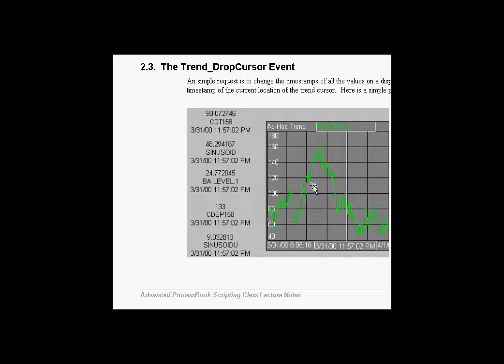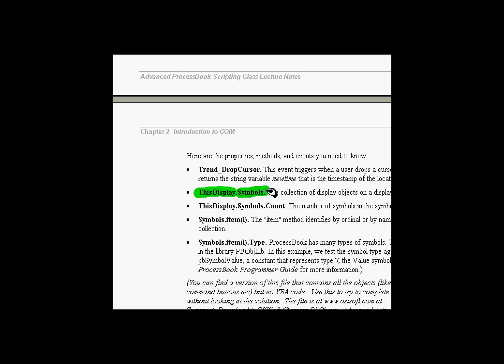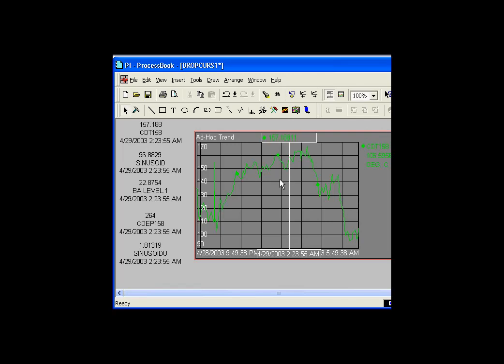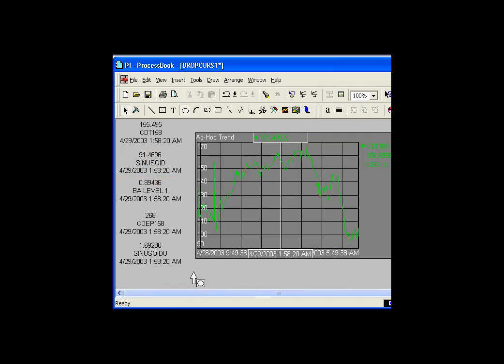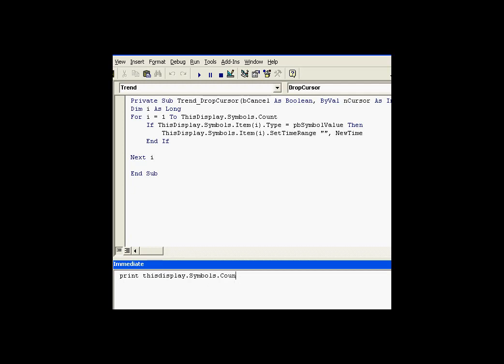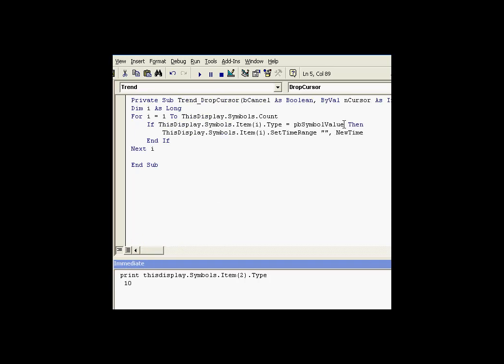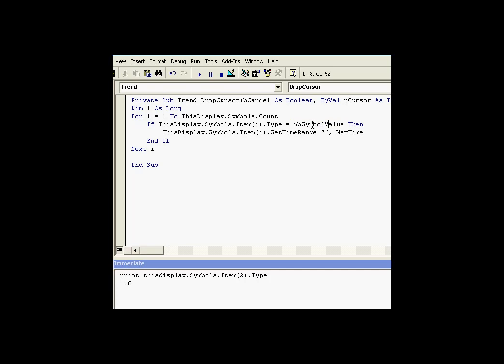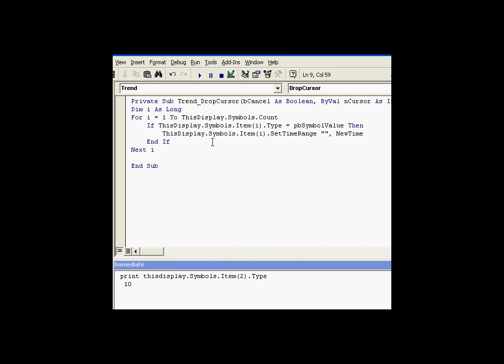OSIsoft: Detect a trend cursor event and set the time range. v1.3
Intro to the Trend_DropCursor Event, the Symbols collections, and the SetTimeRange method.

you can see where this video is in the sequence of videos on this topic.